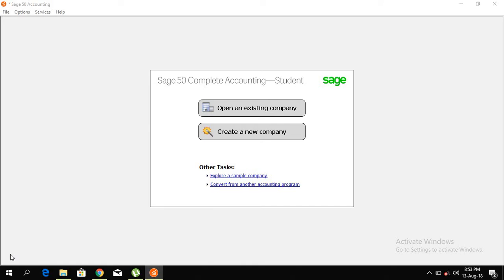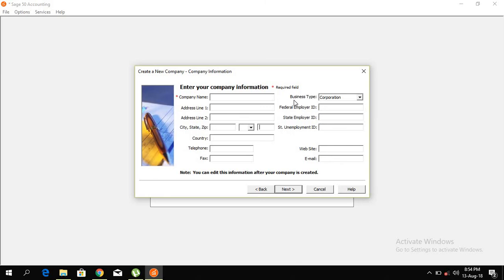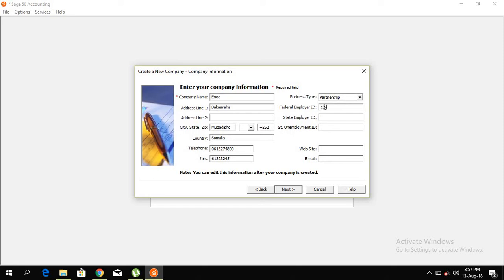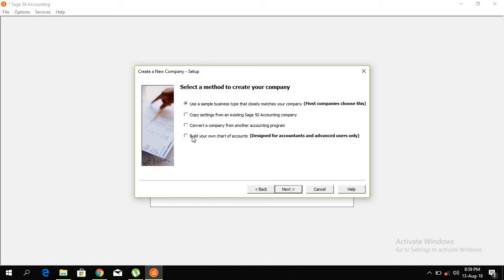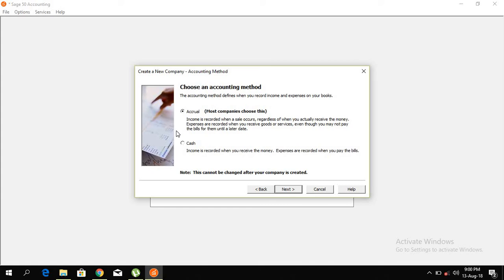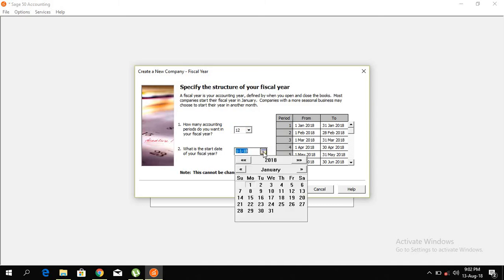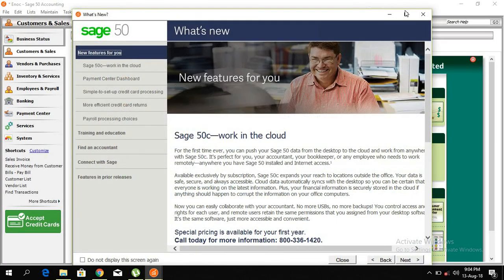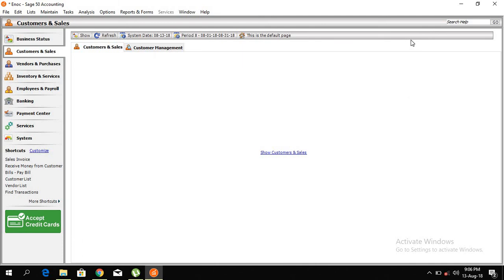Sage 50 Creating new company data file | Abdibasit please subscribe for more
Learn About Sage -50 U.S. Edition New Company Setup.Watch This Tutorial and learn how to easily create a new company in sage 50 using sage 50's new company setup wizard